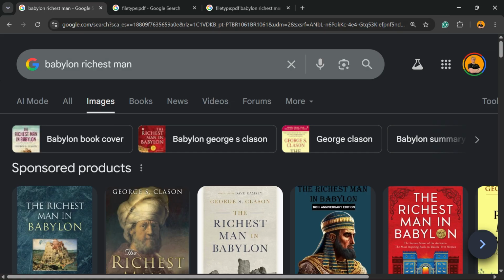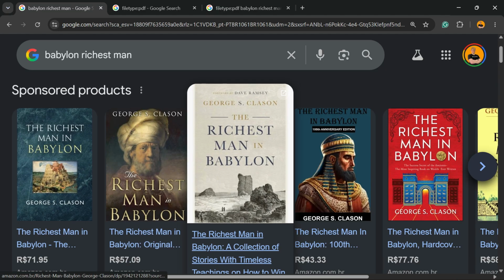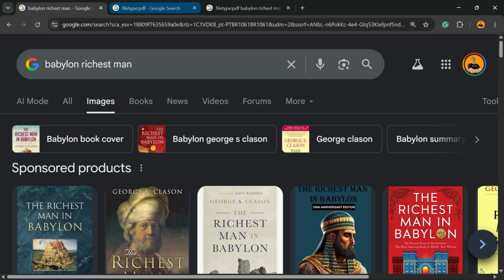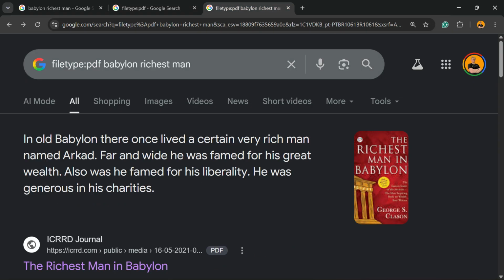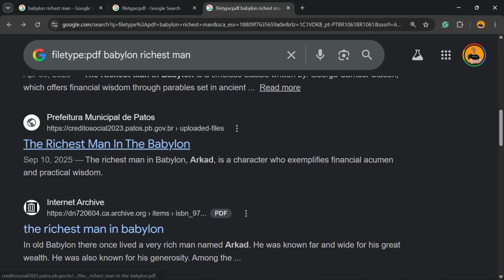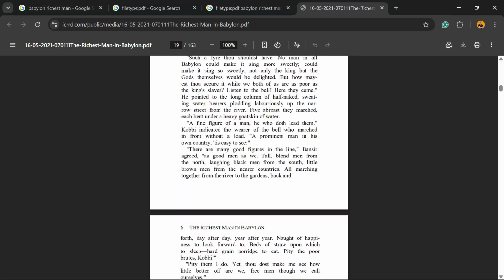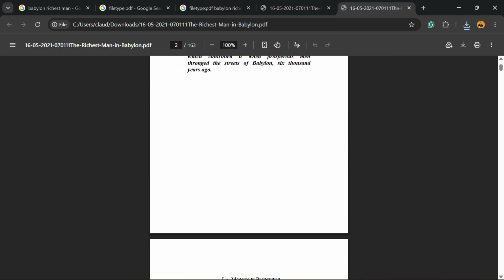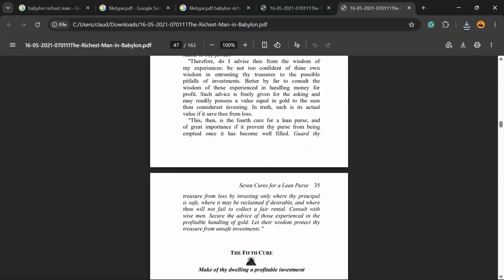Book Lovers, This Google Search Trick Will Change How You Find Your Next Read!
Love books and want a smarter way to discover what to read next? In this quick tutorial, you’ll learn a simple Google Search tip that can help you find book recommendations, author pages, reviews, summaries, previews, reading lists, public domain books, library results, and useful information faster.

Instead of wasting time scrolling through random results, this trick helps readers search with more precision and find better book related content in seconds. Whether you enjoy fiction, nonfiction, classics, study books, business books, personal development, fantasy, mystery, biographies, or academic reading, this Google tip can make your search easier.

This video is perfect for students, readers, book collectors, researchers, writers, creators, and anyone who wants to use Google better when looking for books, authors, reading ideas, and useful book resources online.

Use this tip to discover new books, compare titles, find trusted sources, explore book previews, improve research, and save time every time you search.